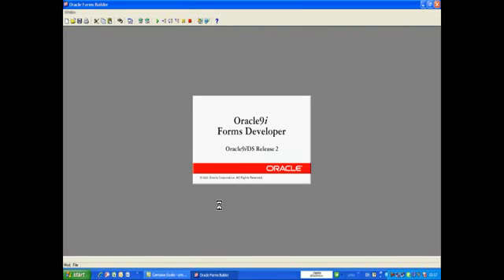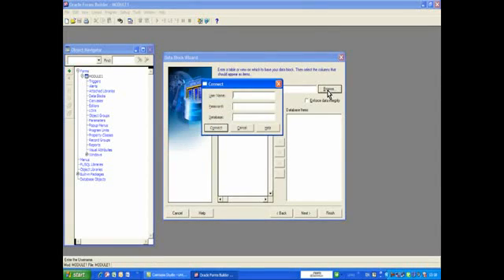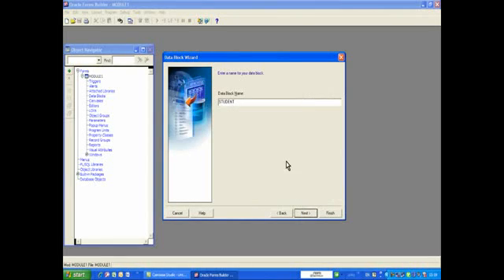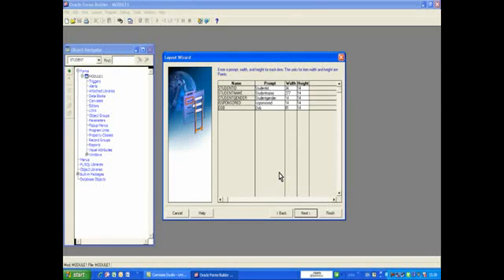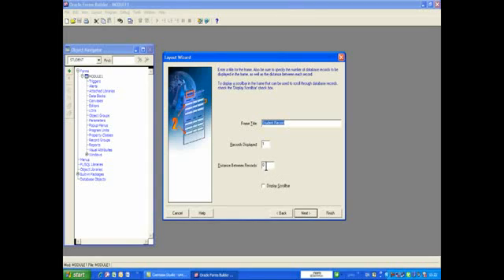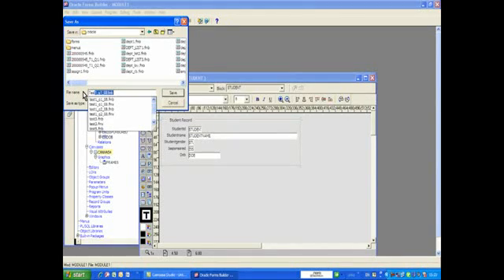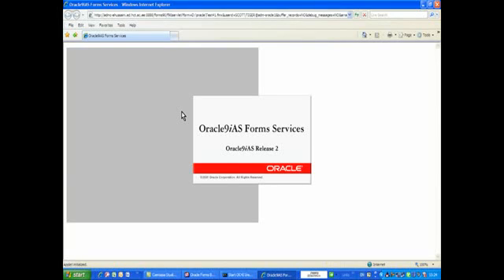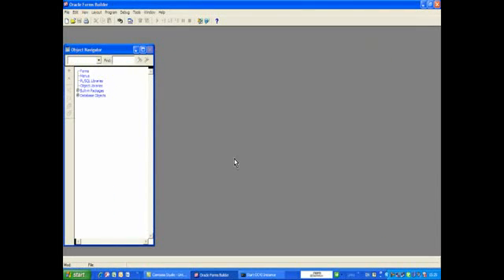Creating Forms in Oracle.flv